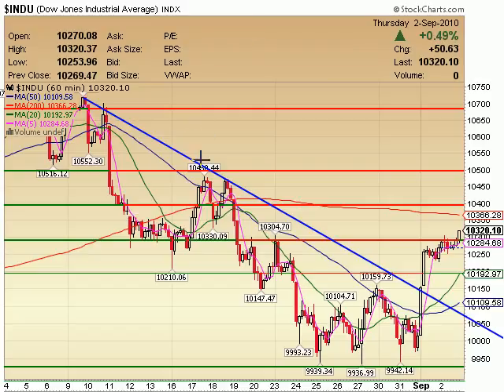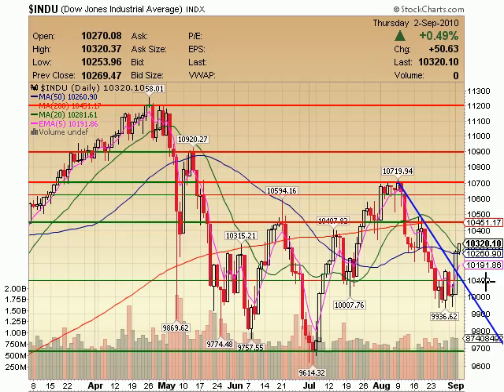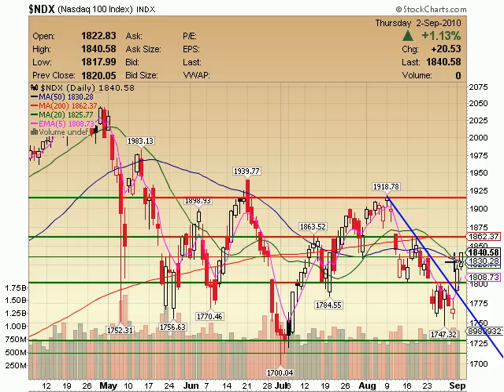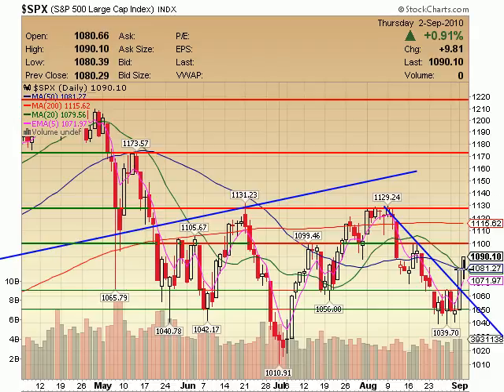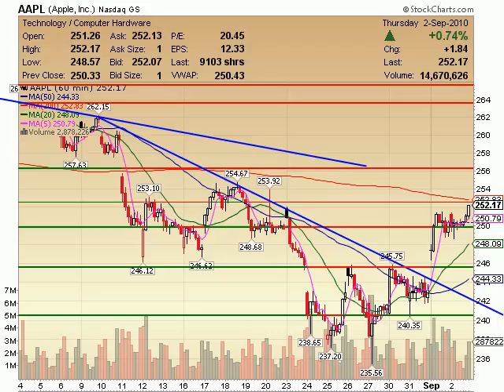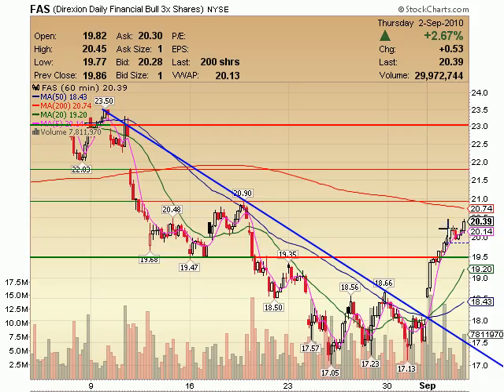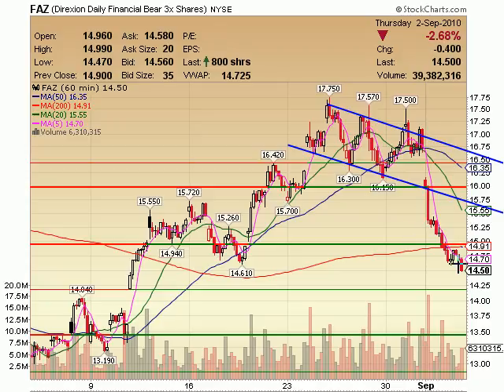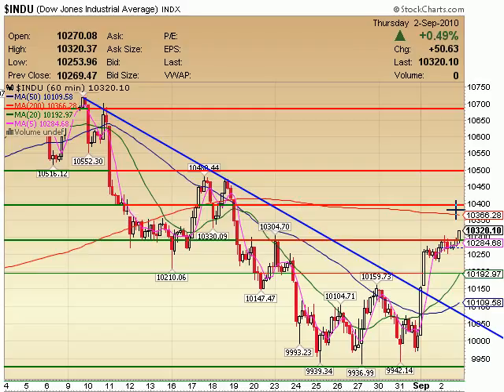TheStockMentor.com Daily Video 090210